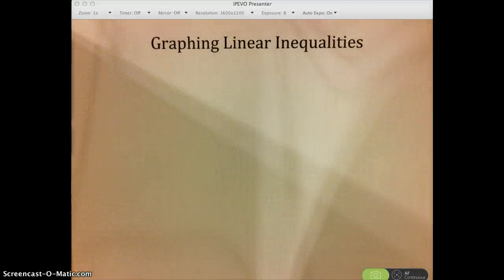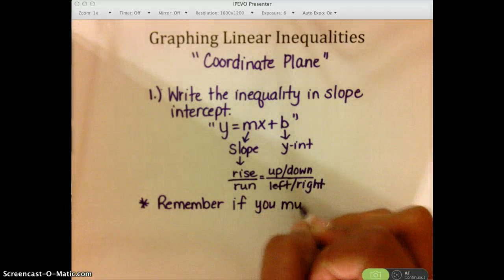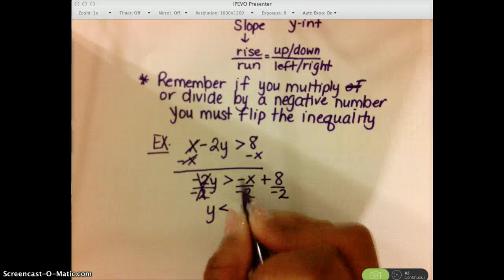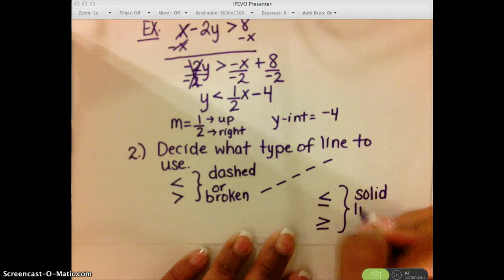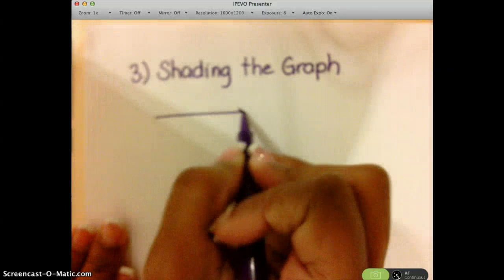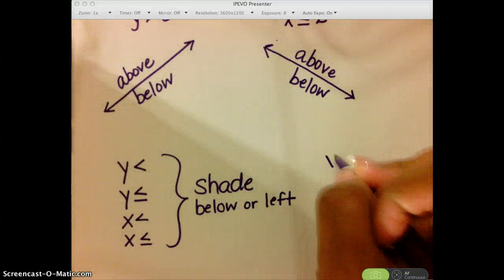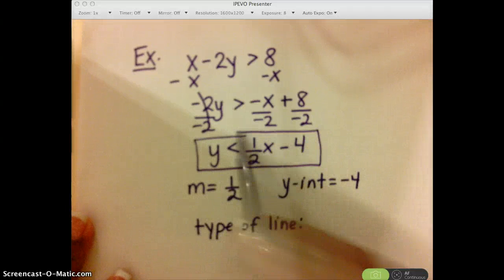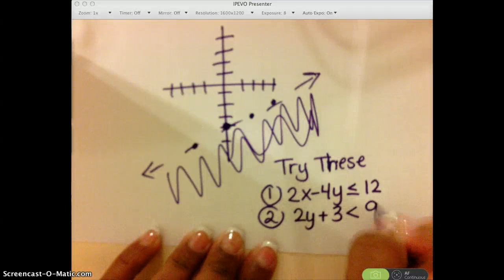Watts Graphing Inequalities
Rules for Graphing Linear Inequalities.